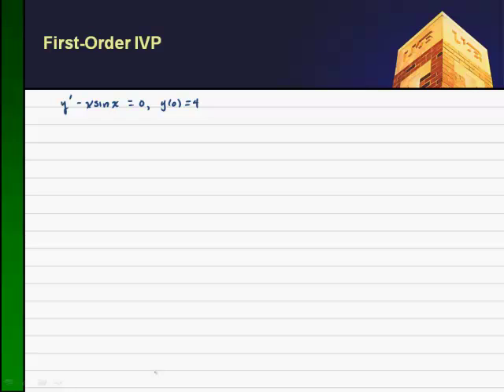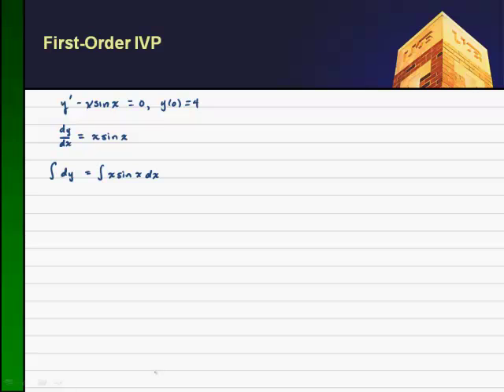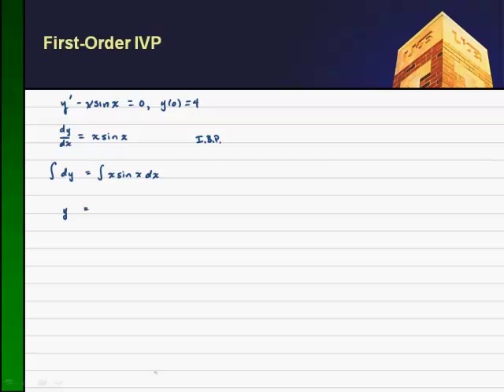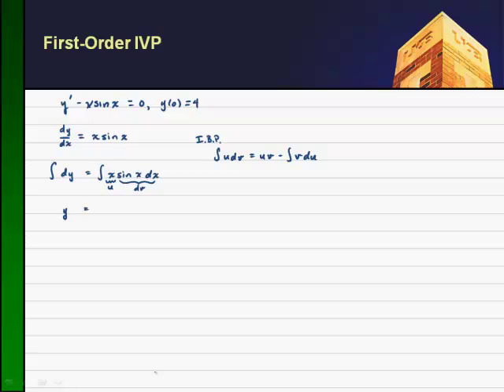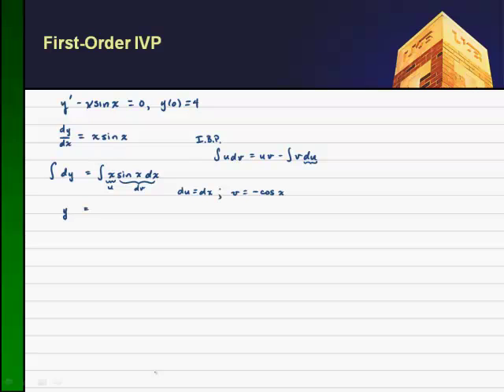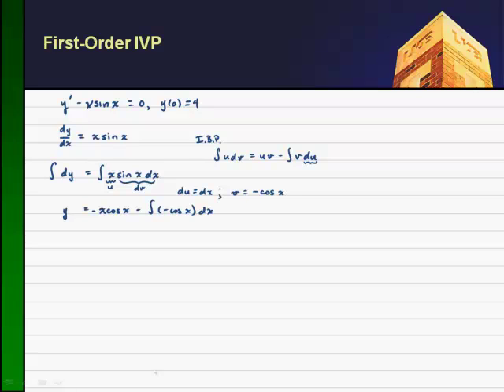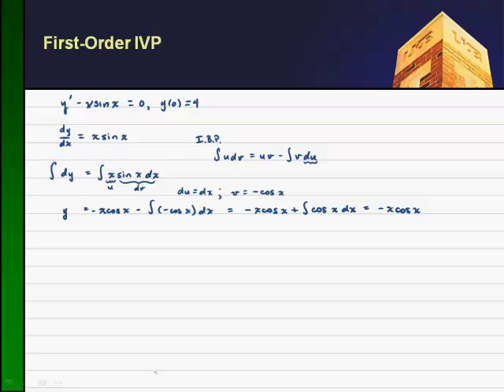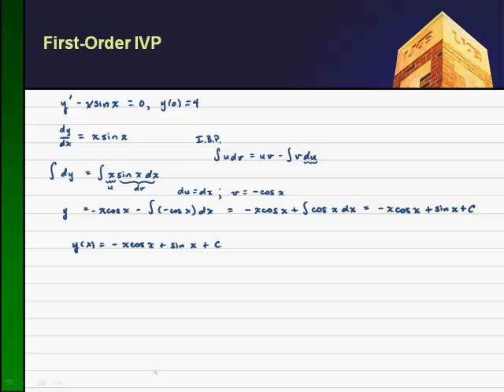first_order_sep4.mp4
first-order separable ODE with initial condition and a simple integration by parts scheme